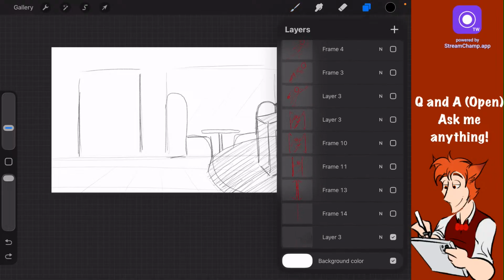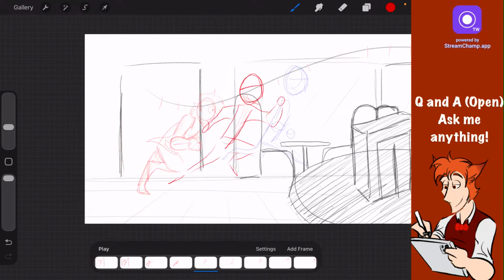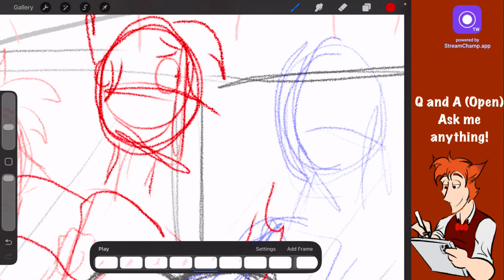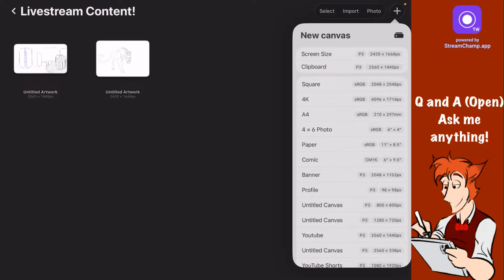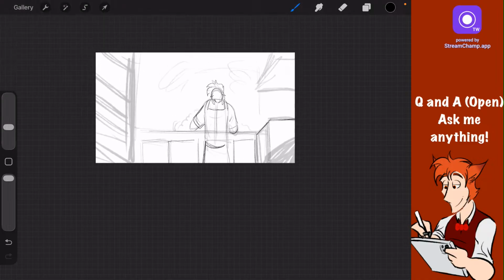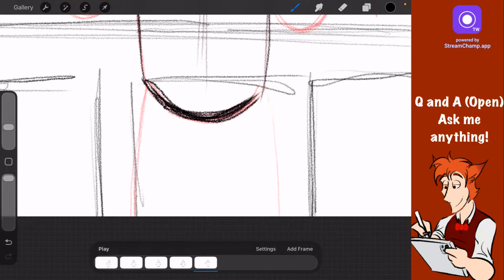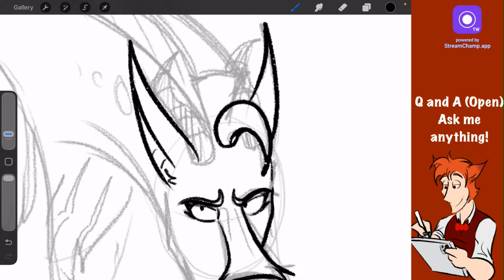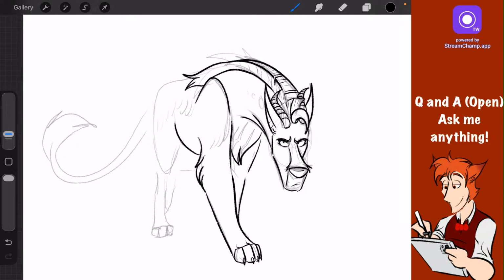Let’s draw together: OC Animatic tutorial + Stickers!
For today’s stream we dive deeper into the creation of an OC Animatic! If time allows we may also draw some extra goodies such as a comic page and sticker batch!

Rules:
1: be respectful in chat, No spamming or rude comments!
2: please keep all chat in English!
3: have fun!